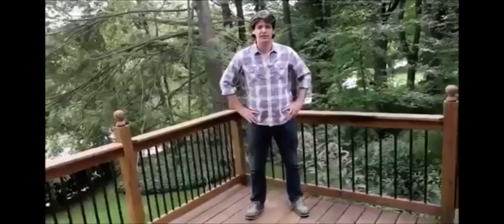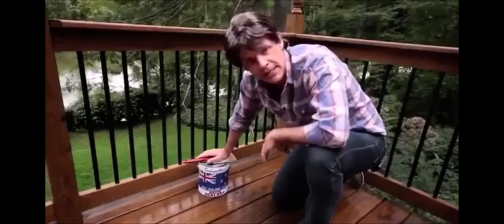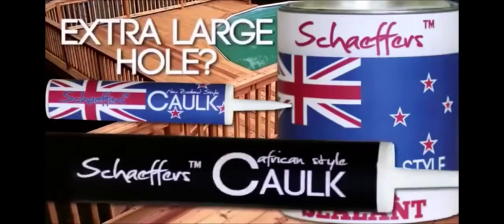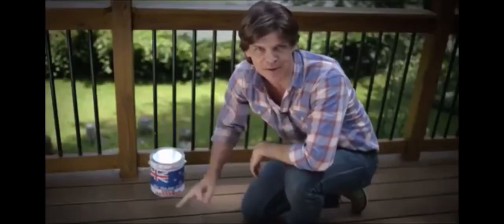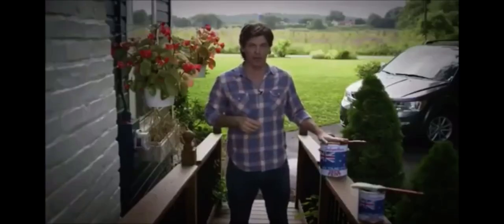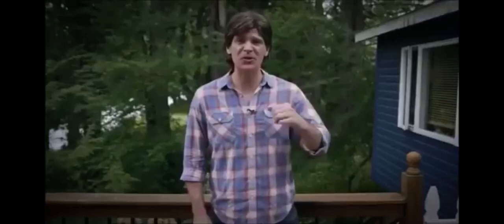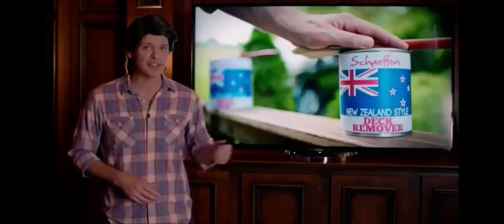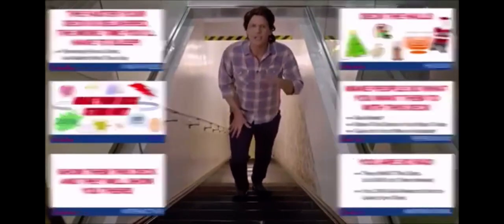Every New Zealand Deck Ad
This old New Zealand deck ad used to be on tv I am surprised it didn’t get banned